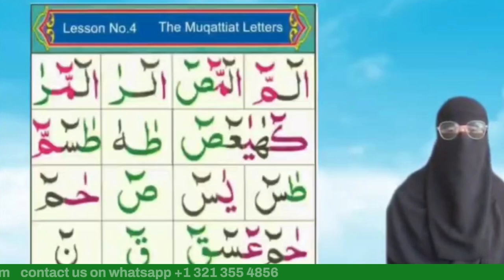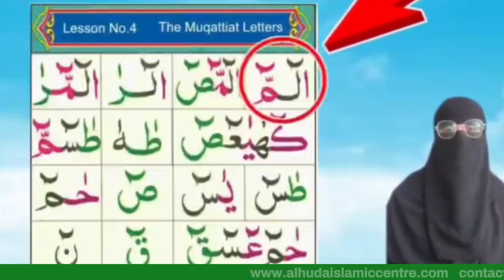Lesson #5 Haroof Al-Muqattaat - Arabic Letters At Beginning Of Surahs (Chapters).